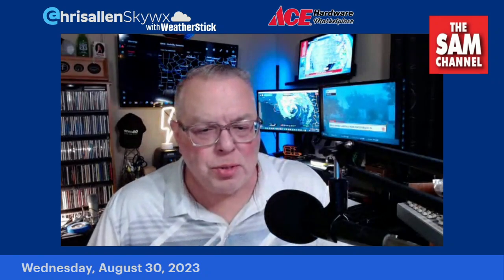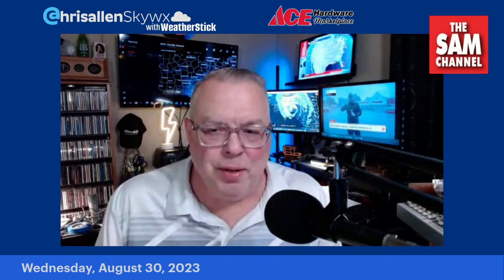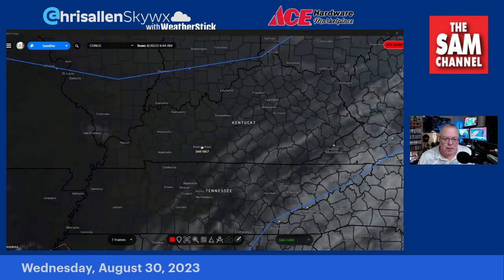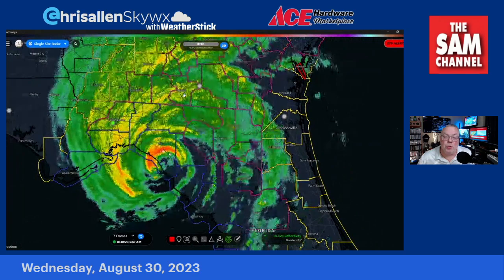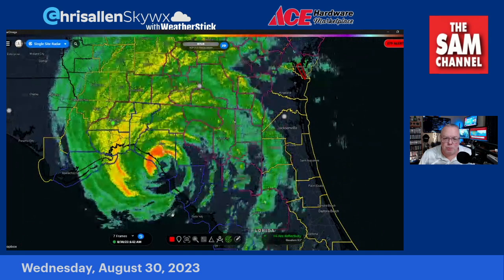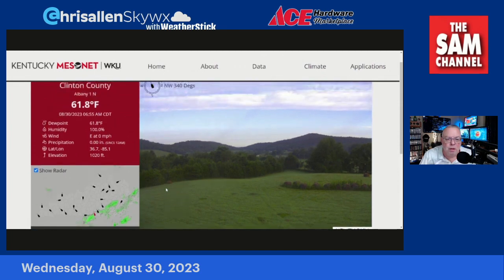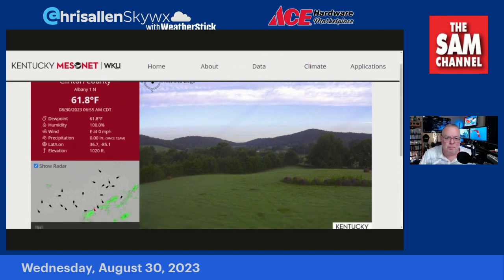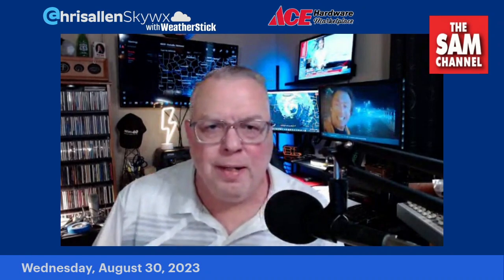CHRIS ALLEN'S WEATHER UPDATE - 7:00 AM WEDNESDAY AUGUST 30 sponsored by Ace Hardware Marketplace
- A LITTLE MORE HEAT INTO LABOR DAY WEEKEND -

Tuesday's high in Bowling Green was 86 which is 2-degrees cooler than the seasonal average of 88.

While Hurricane Idalia rages across Florida today, we will see a mainly sunny sky today with highs in the low 80's. Some of you further east will take up to some dense fog this morning and even notice some high clouds associated with Idalia. Otherwise, the storm will have no affect on the weather in Southern Kentucky. Tonight will be clear and even cooler with lows dipping into the mid to upper 50's.

Thanks to a very stable airmass under Canadian high pressure, Thursday looks to be the coolest day of the week with highs only in the upper 70's!

Once we get on the back side of the ridge of high pressure, we will naturally begin to warm up as we head into the Labor Day weekend. Highs will warm from the low 80's Friday into the mid and upper 80's Saturday and Sunday.

Monday looks warm, but not very humid with highs around 90.